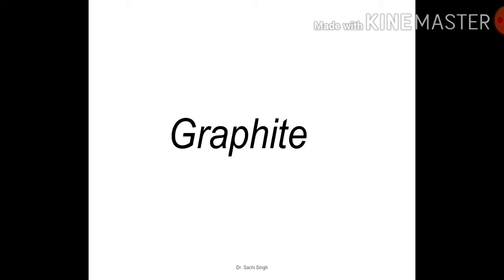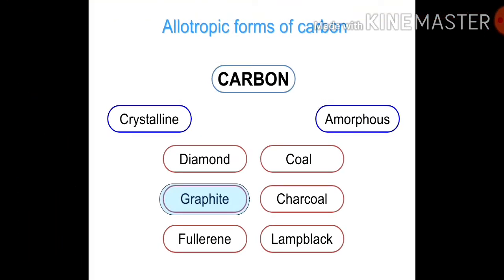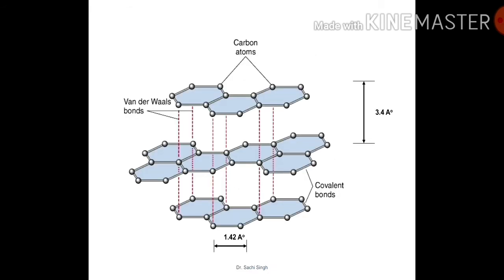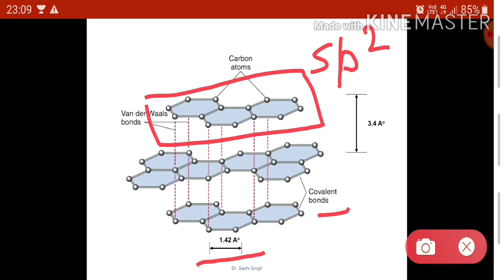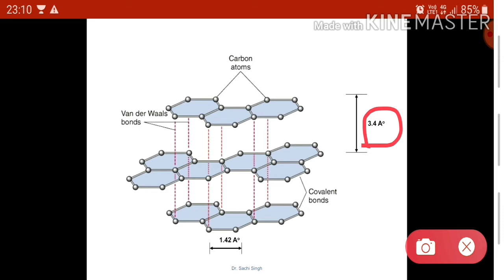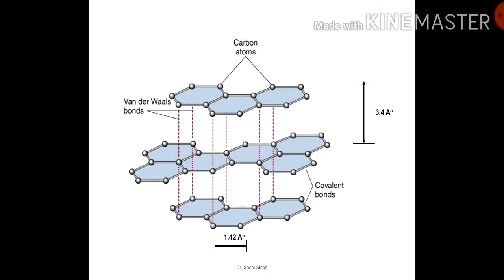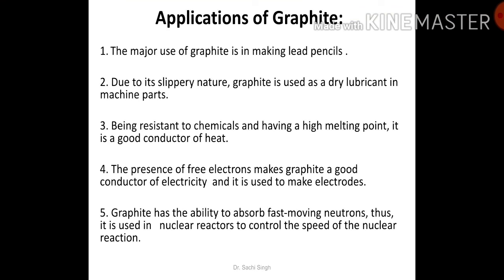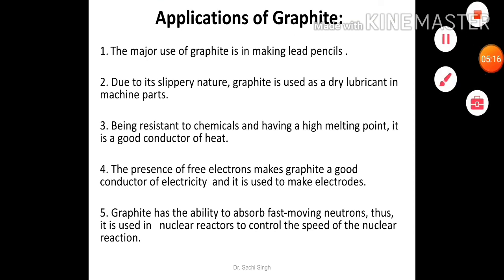Graphite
This video explains the structure and application of graphite.